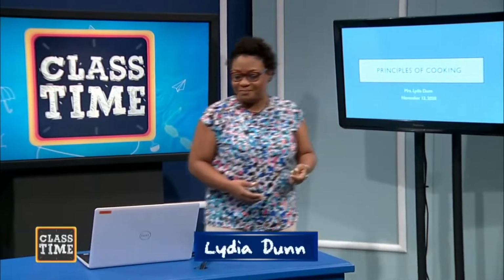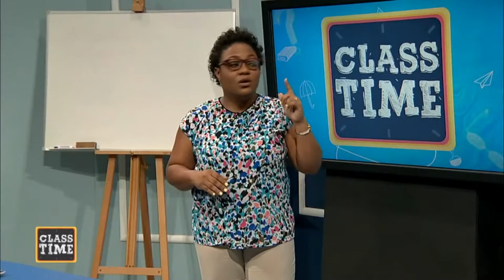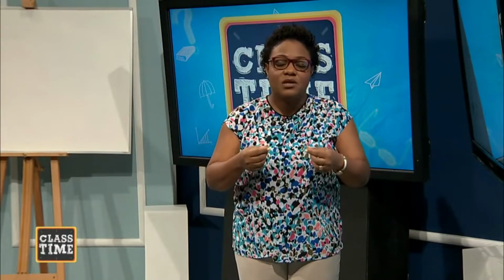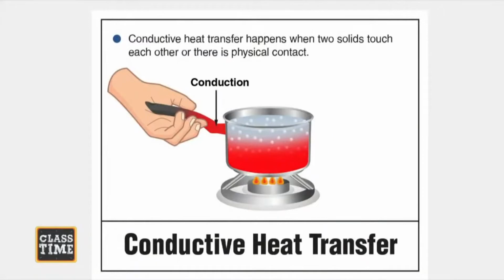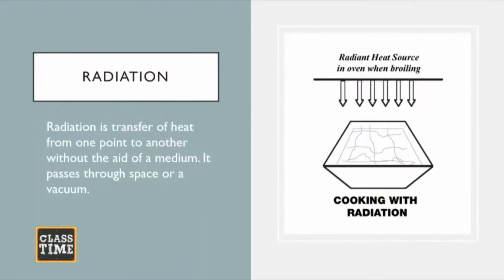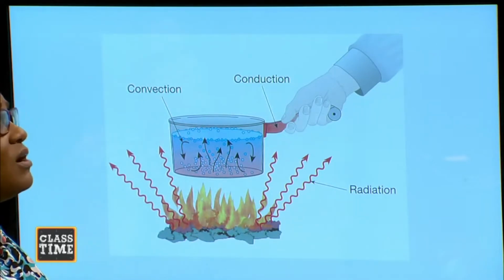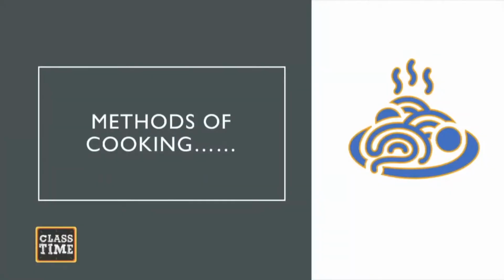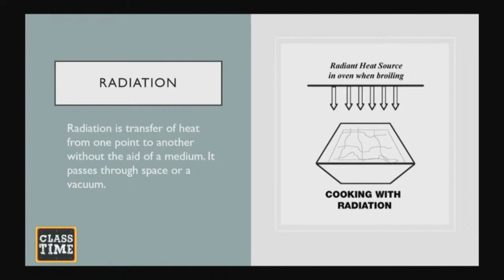CSEC Food Principles of Cooking